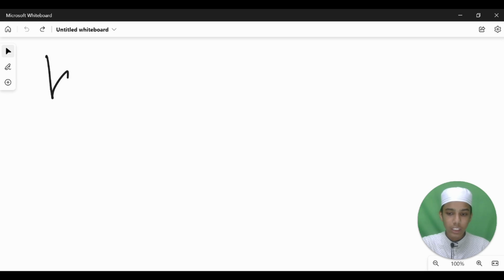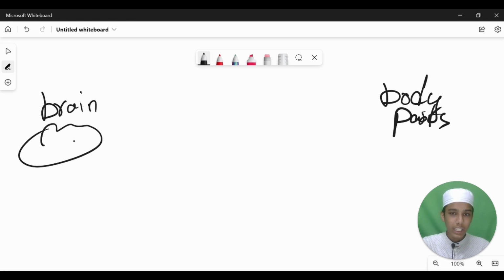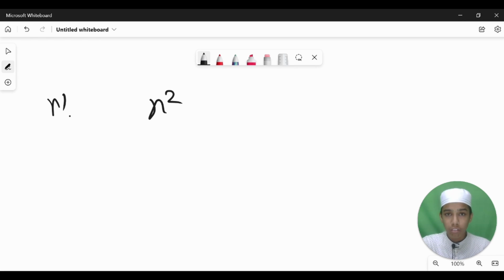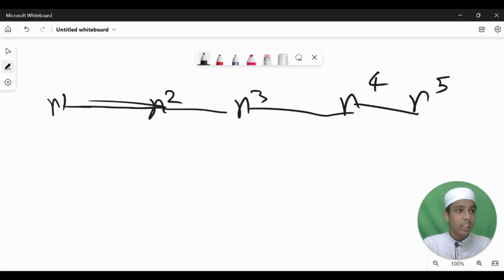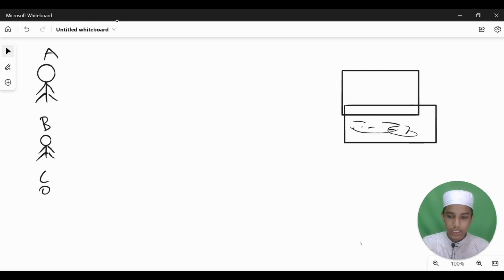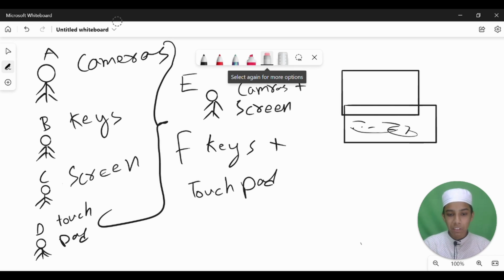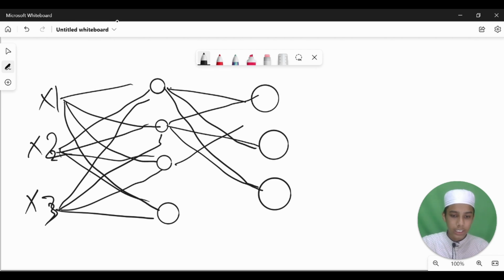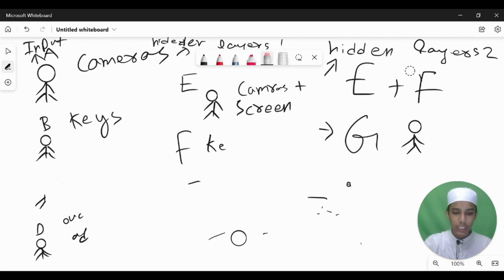Introduction to Neural Networks - ML with Python - Part - 34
Welcome to the new section in Machine Learning with Python tutorial series.

In this video, I will be giving Introduction to Neural Networks & Deep Learning in Machine Learning where I will talk about what are Neural Networks, why they are used, how it works, etc.

What are Neural Networks in Machine Learning?

A neural network is a method in artificial intelligence that teaches computers to process data in a way inspired by the human brain.

Why are Neural Networks used in Machine Learning?

Neural networks can help computers make intelligent decisions with limited human assistance.
This is because they can learn and model the relationships between input and output data that are nonlinear and complex.

Deep learning is a machine learning technique that teaches computers to do what comes naturally to humans for example Deep learning is a crucial technology behind driverless cars, enabling them to recognize a stop sign or to distinguish a pedestrian from a lamppost.